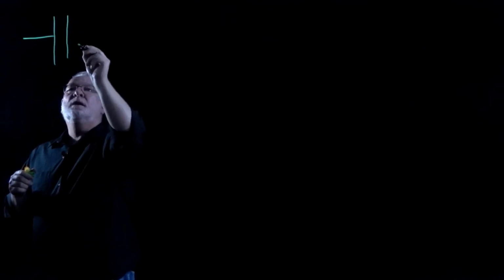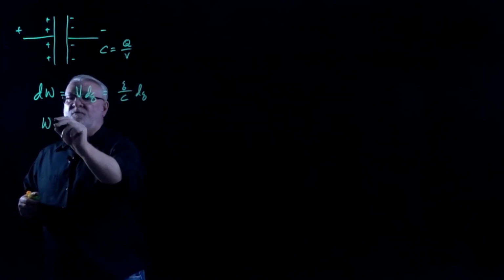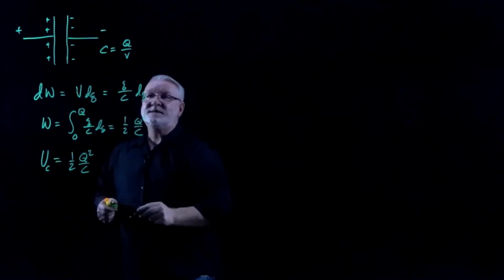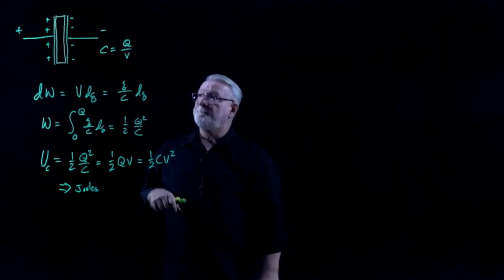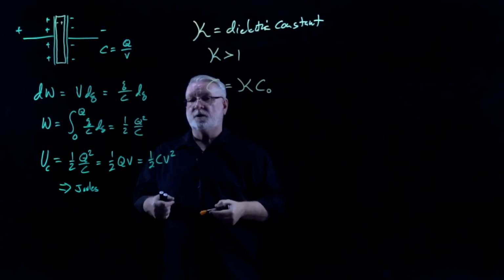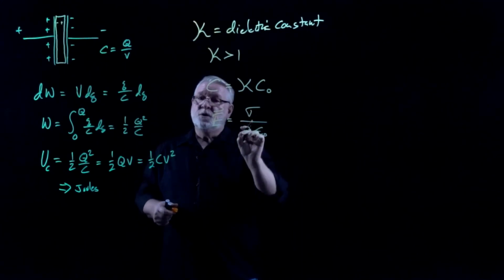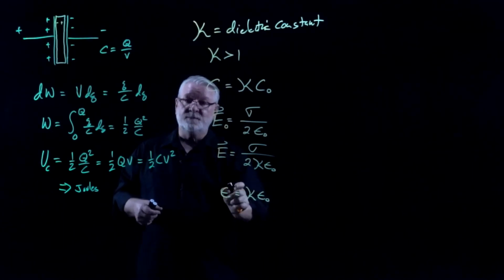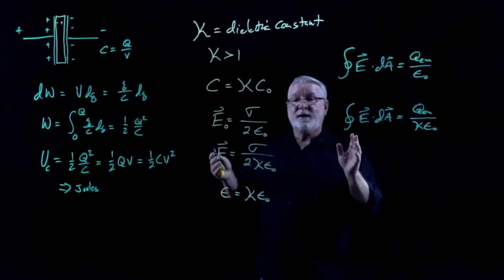E & M 25.4-25.6 Energy Stored in an Electric Field